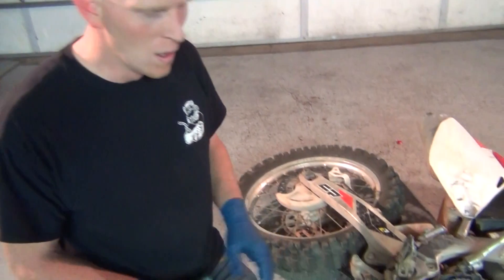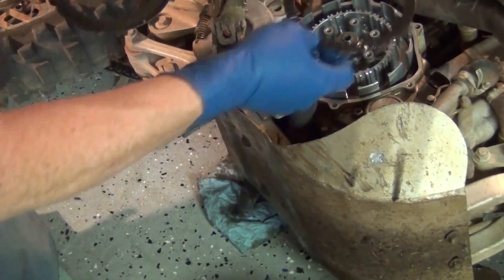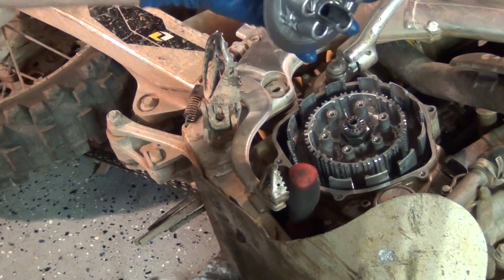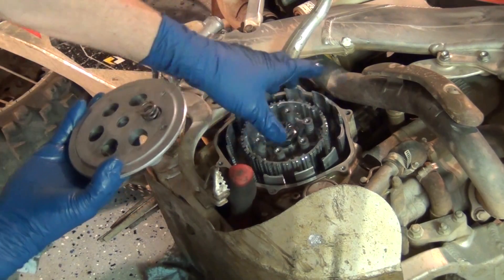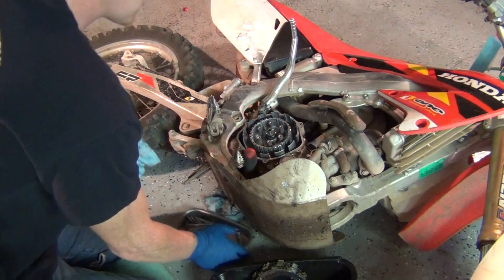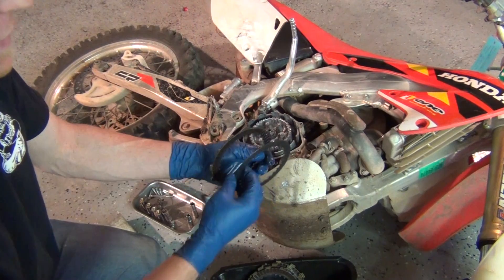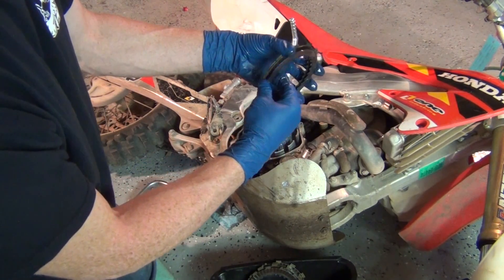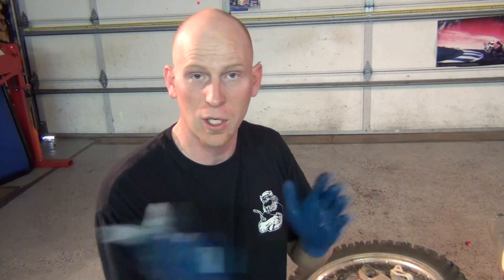How a Motorcycle Clutch Works High Detail and Very Basic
You can get a clutch set like this on Amazon

The bike in the video is a 2003 CRF 450 R.  It would start moving forward in 1st gear when the engine RPMs got near idle.  This caused a stalling problem.  At higher RPMs it was OK.  There was no slipping etc.  Given the $50 price of replacing the frictions AND steels it made sense to replace them instead of just cleaning them.  We also replace the gear oil of course.  The cause was bad oil and wear material causing a sticky/suction issue that made the clutch engage when RPMs were below 1000 even with the clutch cable adjusted and the clutch lever fully applied.  It works AWESOME now!